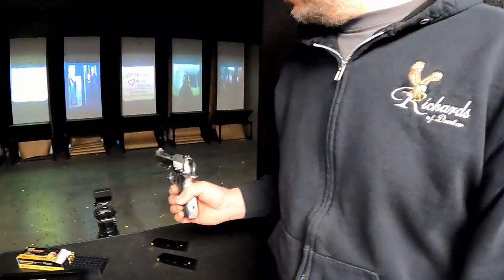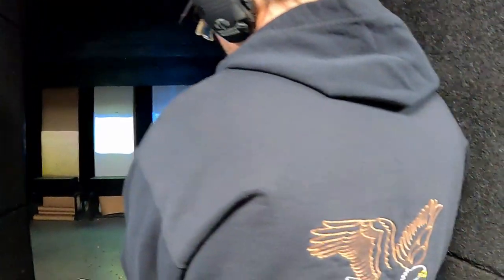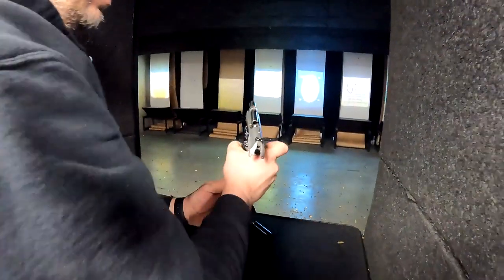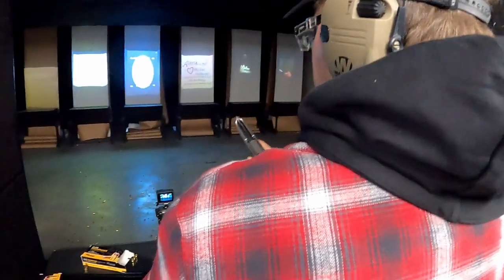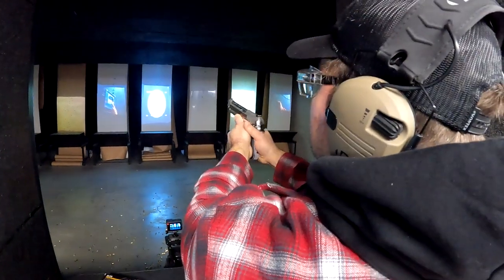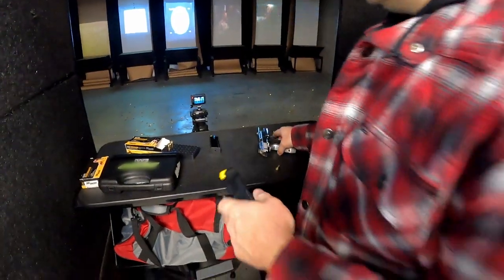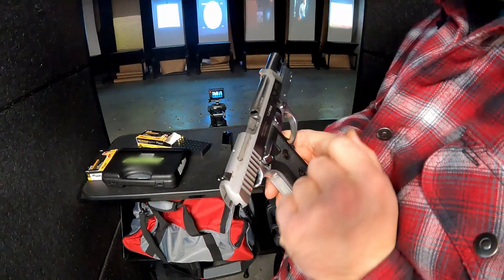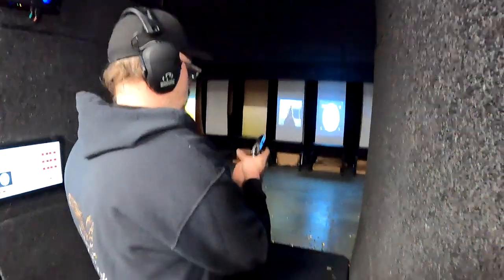Taurus PT 92 AFS 9MM Gets A Little Range Time! How Does The Chuck Norris Gun Shoot?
We take the Walker Texas Ranger pistol to the local range to see how it performs! This is the Taurus PT-92 AFS 9MM, a gun that Chuck Norris would carry in the original Walker Texas Ranger show. How did this stainless beast perform?

We are shooting at the local Evolve digital range at Virlee Gunworks in Sturgeon Bay, Wisconsin.